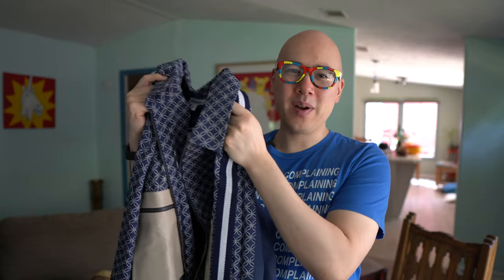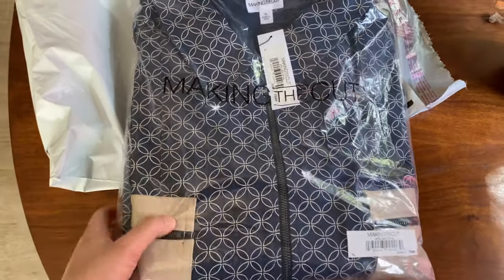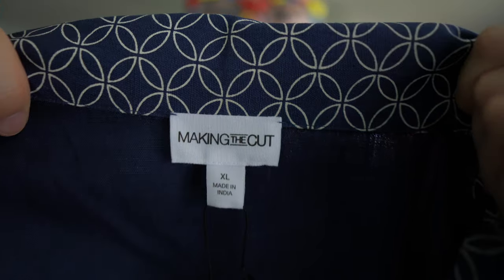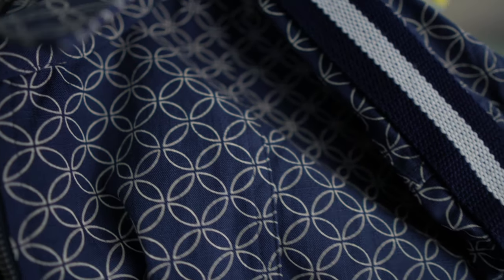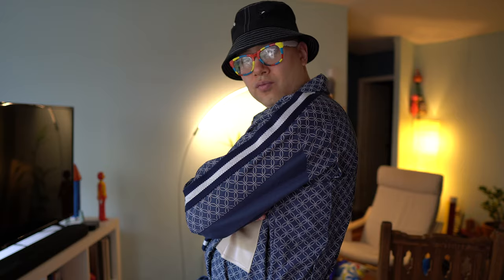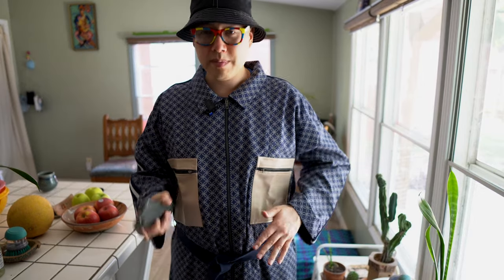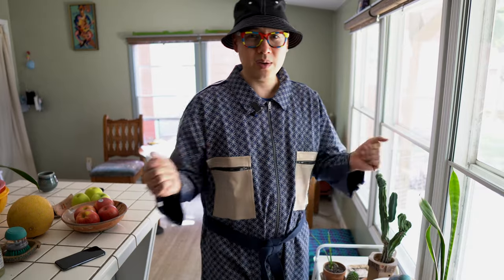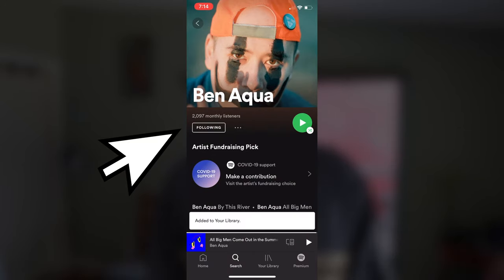Making the Cut - Jonny Cota Tokyo Jumpsuit Review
I finally got my Jonny Cota jumpsuit/jumper/coverall from Making the Cut, the Amazon fashion reality show. I reviewed its design, comfort, quality, fit, and more - does it make the cut tho?